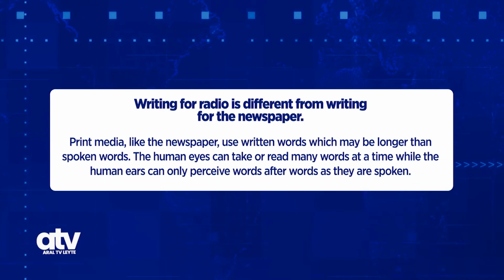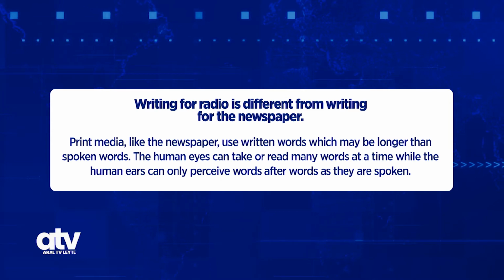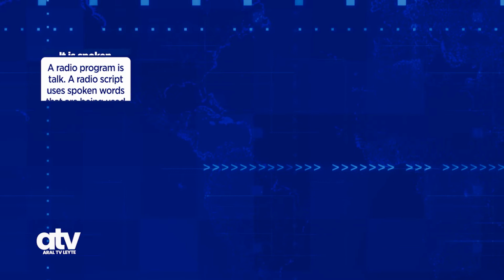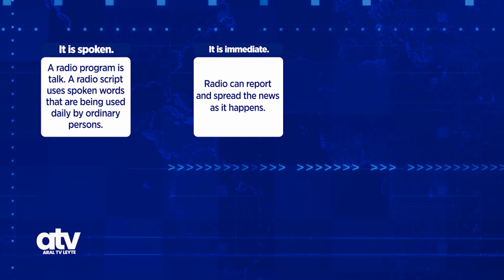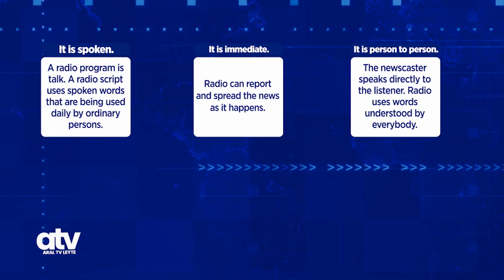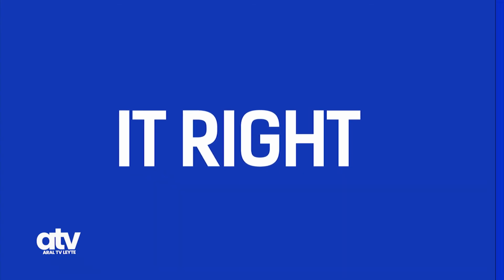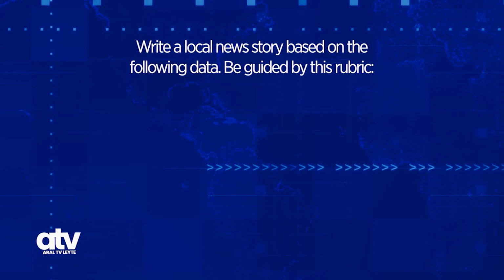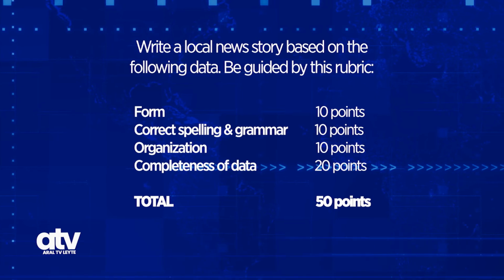Writing and Delivering Local News Report for Campus Radio Broadcasting